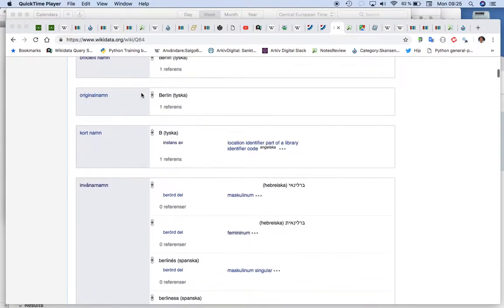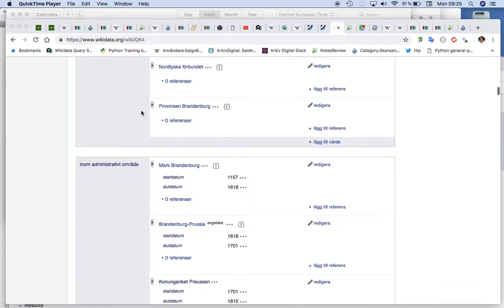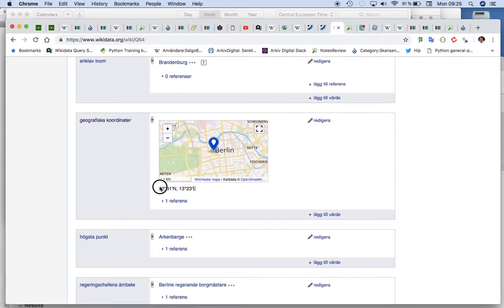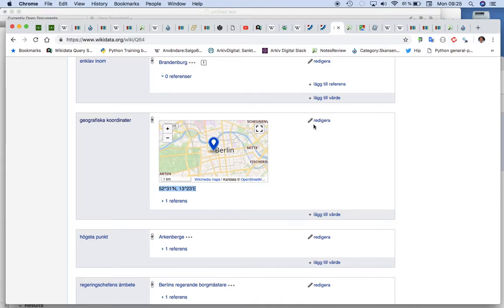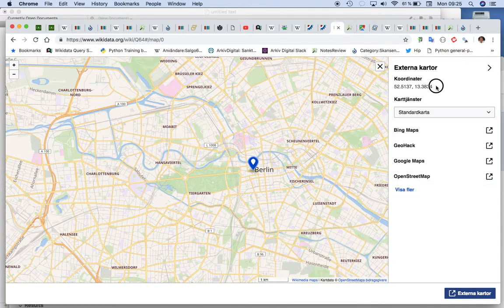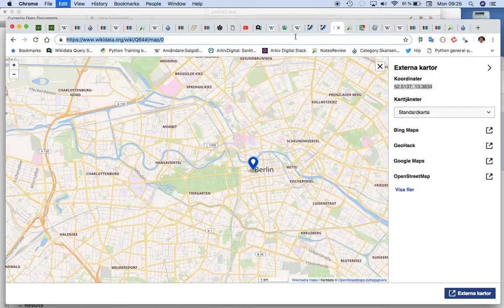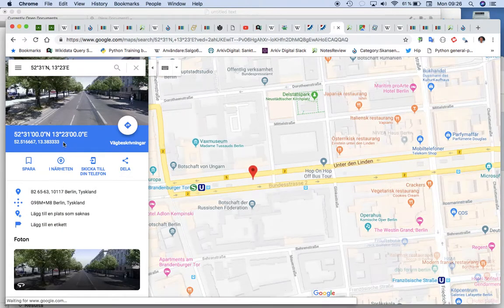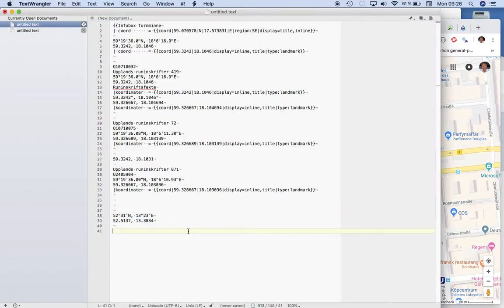Coordinates displayed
Looks like a WD bug